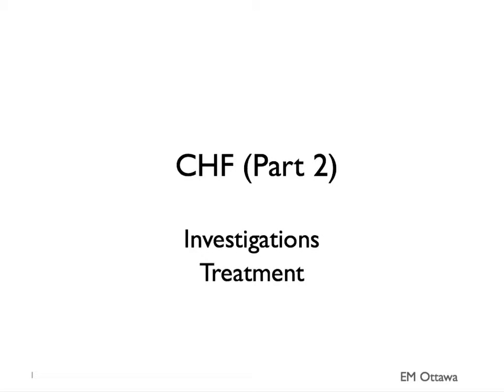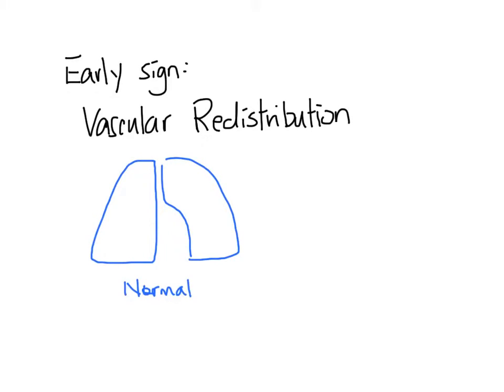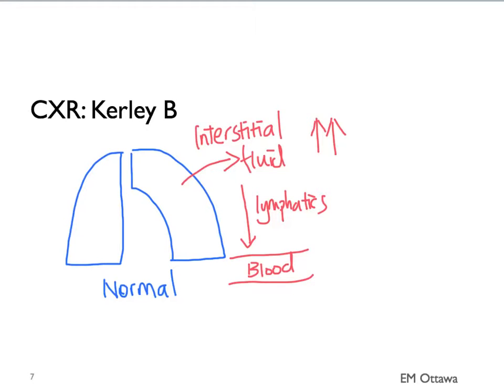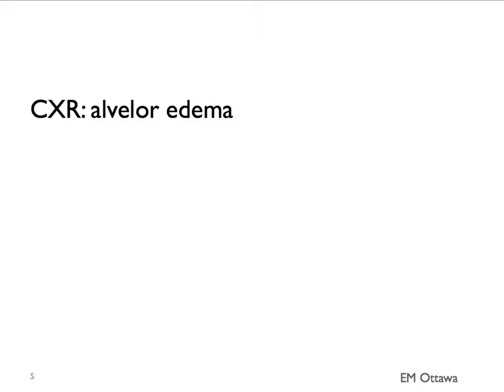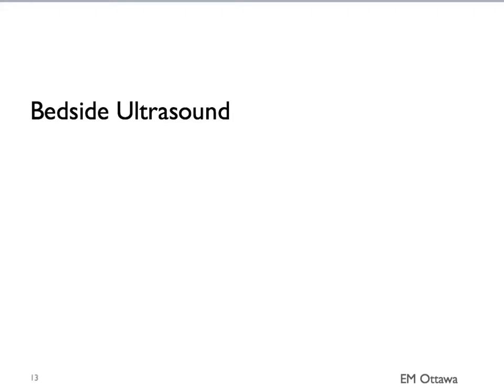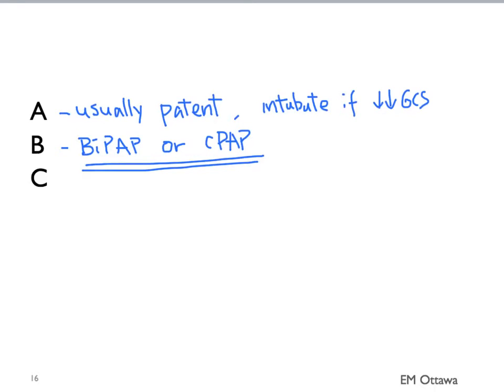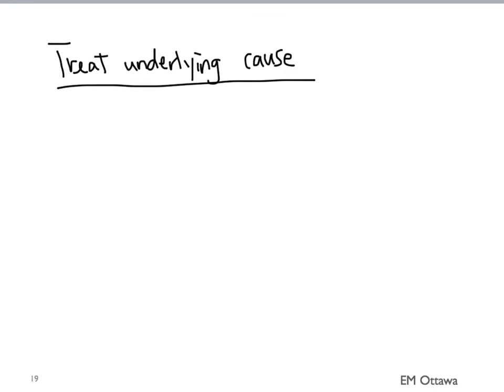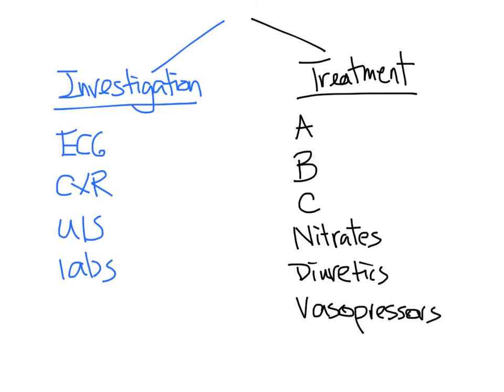Congestive Heart Failure (Part 2)